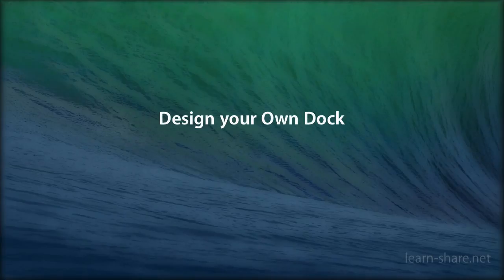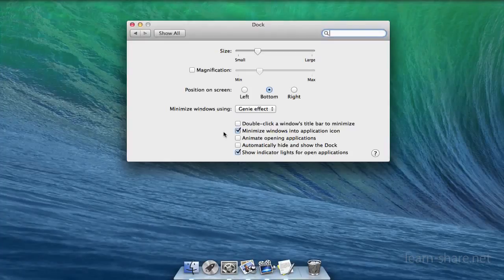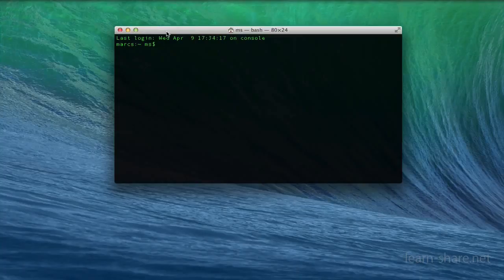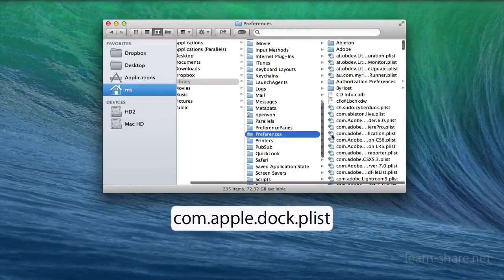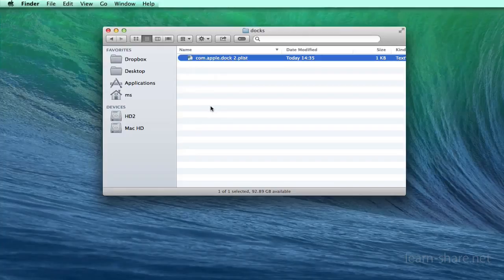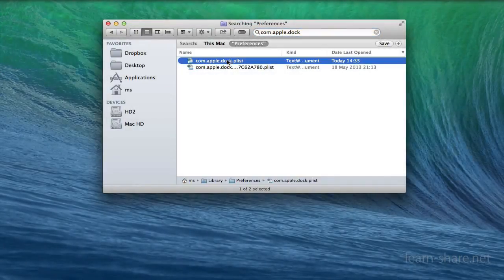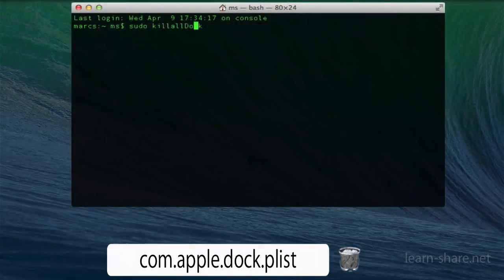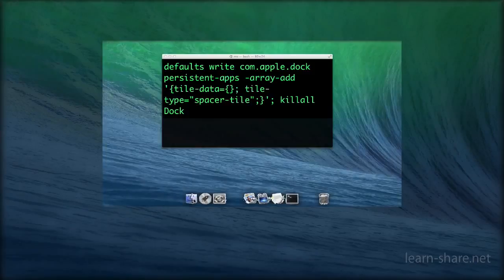How to Customize the Dock on Mac OS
How to Customize Dock on Mac OS. Give a new Design to your Mac Dock. Edit in Terminal at your taste, add spacers, stacks, and visual effects. The Dock pane within System Preferences, provides options to change many aspects of the Dock's appearance and behaviour.

For example, you can adjust its size, edge position (left, bottom, right) and magnification level, when you hover the cursor over icons. Additionally, there are two minimisation effects to choose from. Settings for toggling the app- launch bounce. Dock auto-hide, and active application indicators.

But System Preferences doesn't tell the whole story, because Apple hides a number of extra options from the user interface.

Even so, you can access them. By using Terminal, found in /Applications/Utilities.

This command line tool, enables us to write to the Dock's preferences file, turning on or off hidden preferences, and further changing the nature of your Dock.

Terminal is one of those apps that tends to scare newcomers. But playing around with the Dock is a good introduction to using this tool.